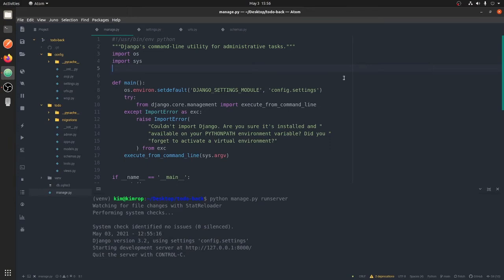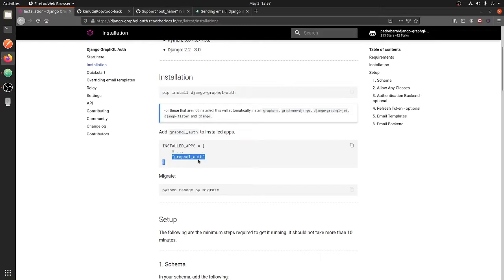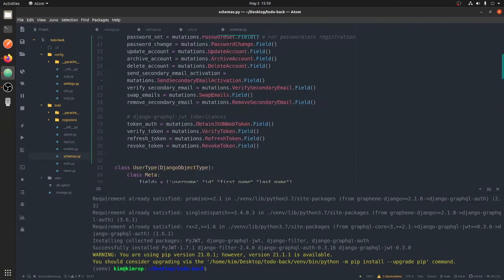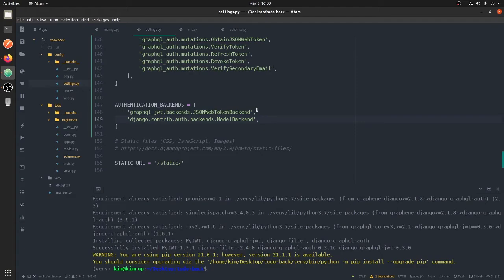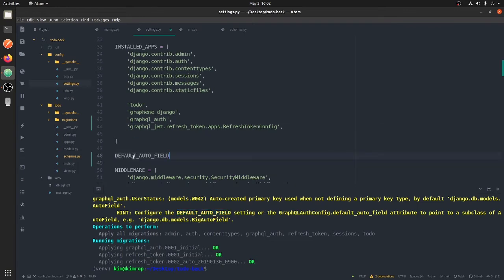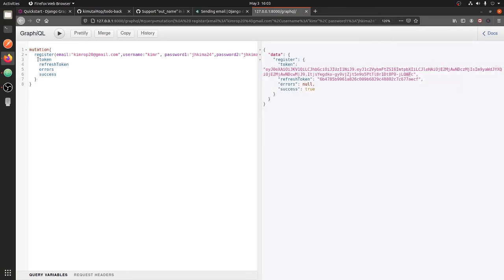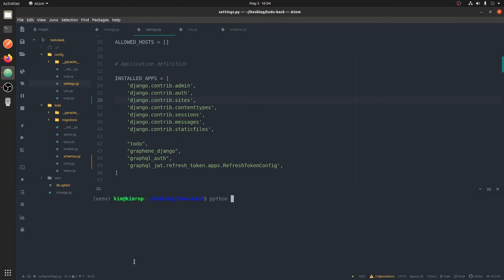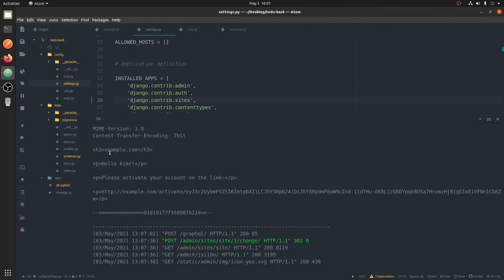django and vuejs graphql part 5 creating graphene authentications using django-grapene -auth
creating graphene authentications using django-grapene -auth and JWT to authenticate user